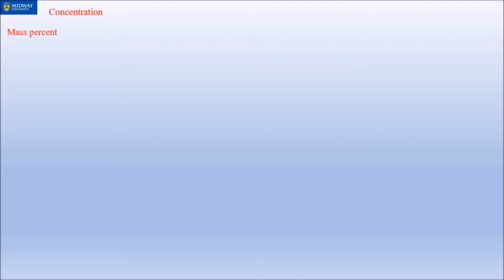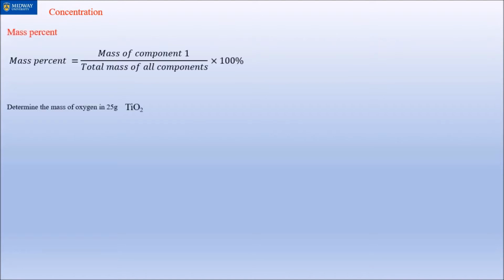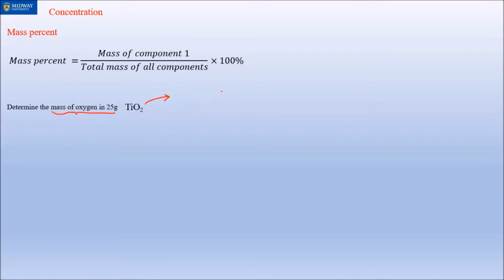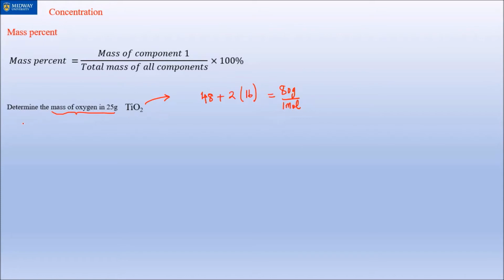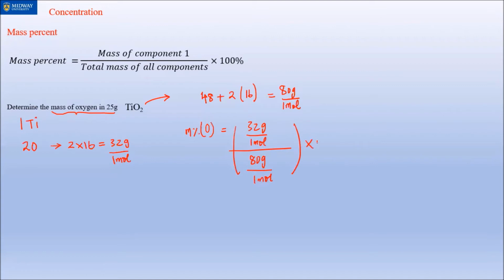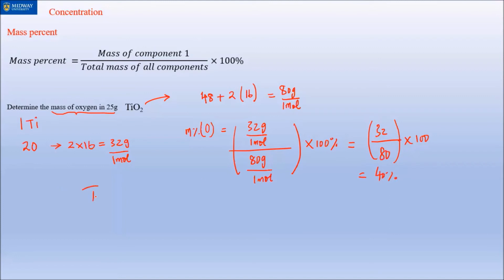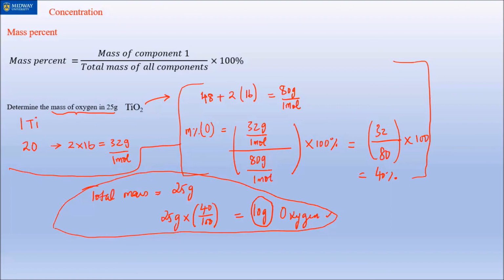Mass percent 2/2